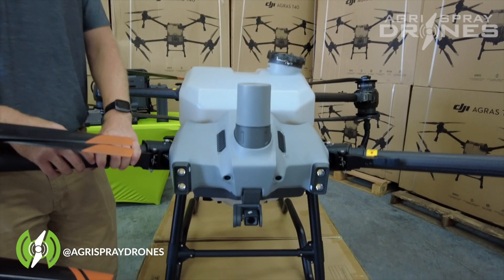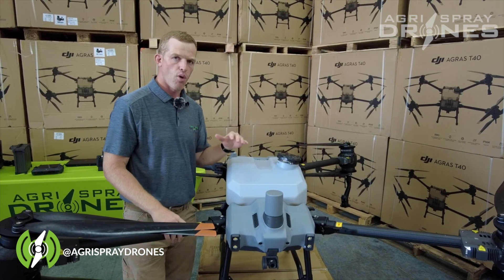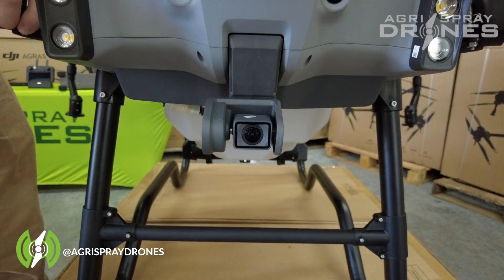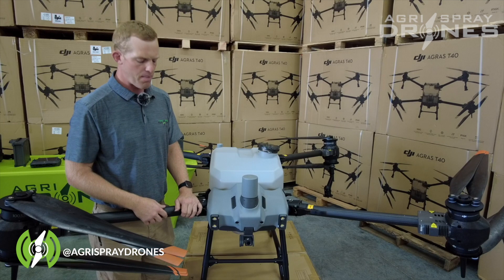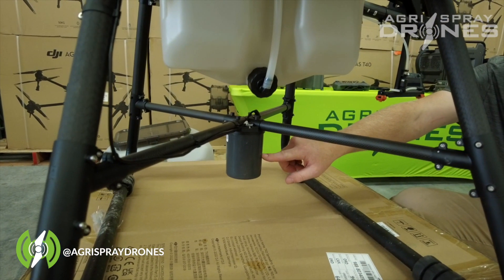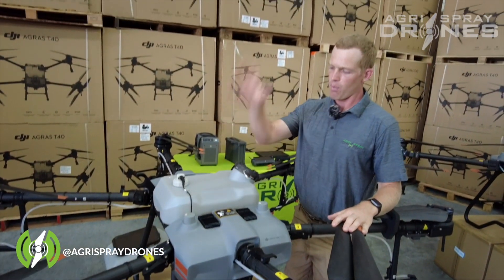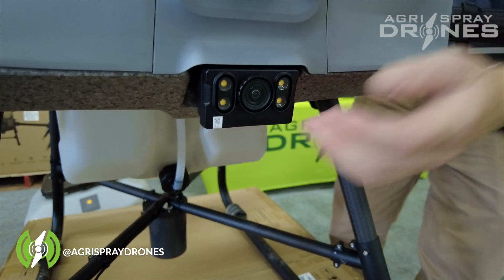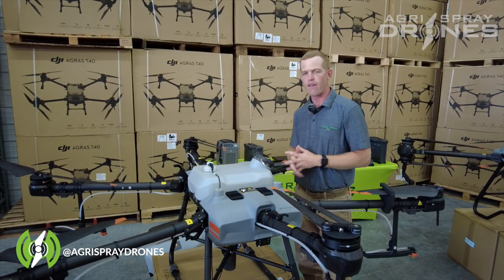DJI Agras T30 vs. T40 — Radar and Camera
The active phased array radar is incorporated with a binocular vision sensor system to provide 360-degree horizontal omnidirectional obstacle sensing, offering optimal security. In addition, the T40’s 12-megapixel gimbal FPV camera allows for real-time data acquisition.